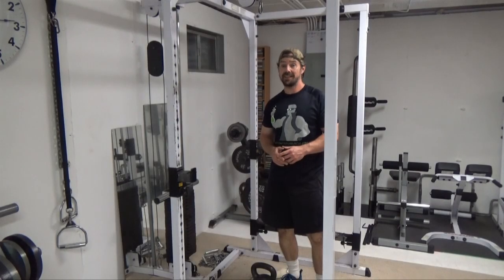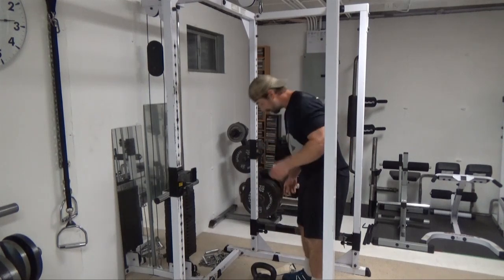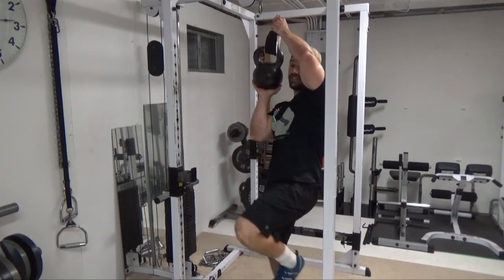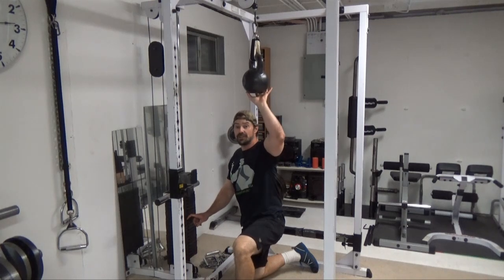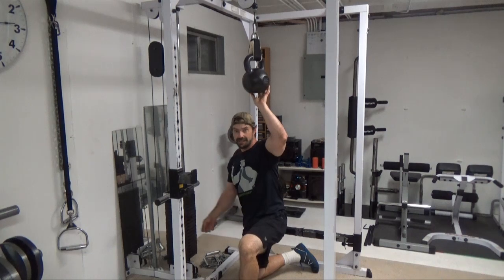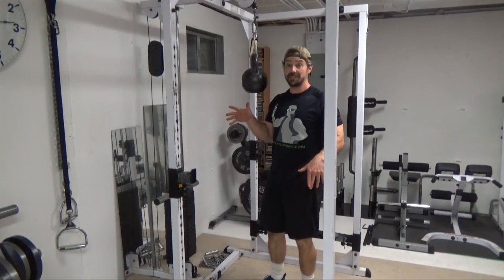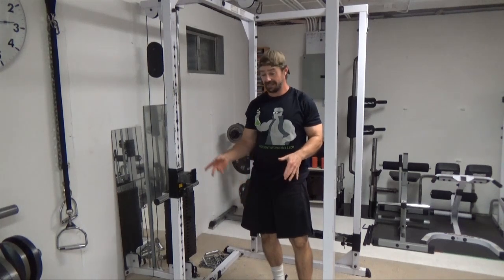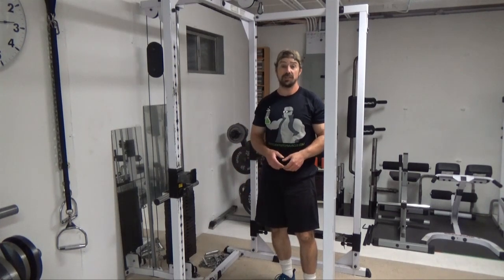Build Monster Grip and Hand Strength Using a Kettlebell as a Cable Handle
If you're looking for a new way to challenge your hand and grip strength while performing pulldowns and pushdowns, try using a kettlebell as a handle.

The wide open hand position that you'll be forced to use for gripping will work your hands and grip strength very effectively.

To do this one, you'll need a kettlebell and a way to attach the kettlebell to a cable machine.

I prefer using an ankle strap for this as I find that it's the easiest for setting up on your own.

If you have a partner or spotter to help, you could loop the cable through the handle and clip it back onto itself as well (the partner will do that while you hold the kettlebell up).

First, set the kettlebell on the floor under the high pulley. have a carabiner attached to the end of the pulley.

Now loop the ankle strap through the handle of the kettlebell and attach a carabiner.

I recommend practicing with a light kettlebell the first time you do this. I'm using a 53 lb kettlebell in the demo, but I started with a 25 lb one to test it first.

Be sure you account for the weight of the kettlebell in how much weight you have on the cable stack. In other words, load the cable stack with enough weight to counterbalance the weight of the kettlebell, plus whatever your working weight will be.

You can do pulldowns, pull-ups and pushdowns with this setup.

Why Use a Kettlebell For Cable Work?

The primary benefit of this is for the immense challenge this poses to your grip and hand strength. The wide open hand position (both on the pulldown and pushdown) is something that's not normally worked with cable handles, dumbbells or barbells.

It's like Fat Gripz times ten in terms of how it works the hands, especially on the pulldowns or pull-ups where you have to clamp on hard in order to attach to the load.

Want more unique exercises like this, especially if you train at home with limited equipment?

Add INCHES to your arms with this FREE sleeve-busting workout...